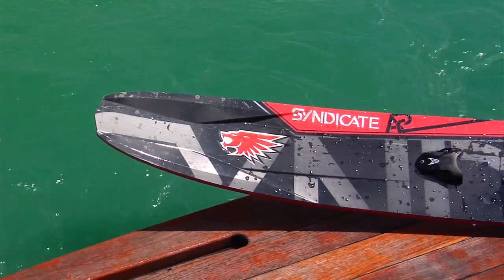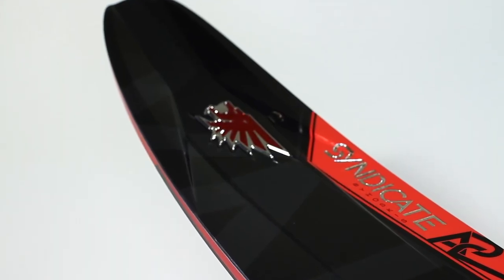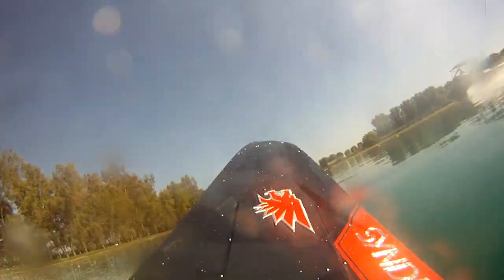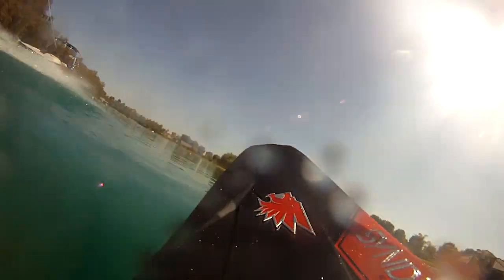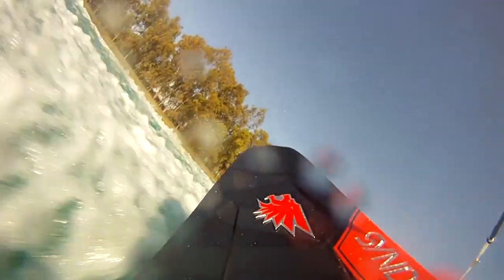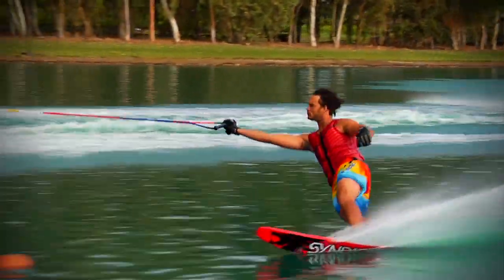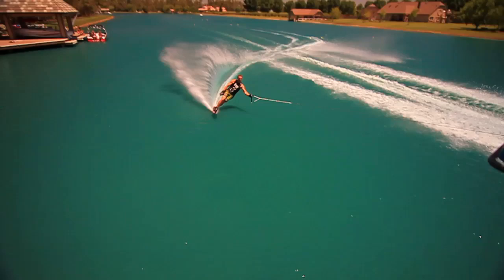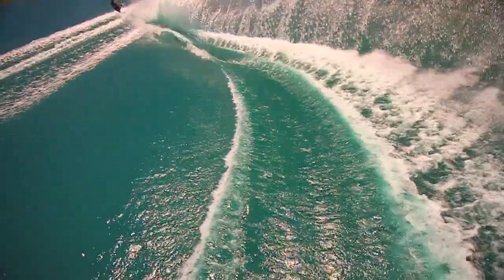Syndicate A2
The Syndicate A1 evolved, its design refined over two seasons of professional and amateur tournament domination. The Syndicate A2 employs all new Variable Concave Technology providing maximum speed and angle with safety to match. Traditional skis use one concave radius along their entire length.  With the A2 this concave radius changes: larger radius and shallower concave depth in the tail for increased speed, smaller radius and deeper concave depth under the boots for maximum angle creation and back to a larger radius in the tip to keep the front of the ski up and moving without excess tip bite. Larger radii create lift fore and aft of the boot region and act as an Auto-Centering safety for the skier.  When too far back at the finish of the turn, the increased tail lift helps to drive the ski tip down thereby allowing the skier to accelerate sooner off the buoy and stay in the pass. When the skier climbs over the front of the ski at the finish of the turn increased tip lift allows the ski to continue to move through the finish of the turn without stopping or overturning due to excess tip bite. Feel the difference on the water and ride what champions ride.